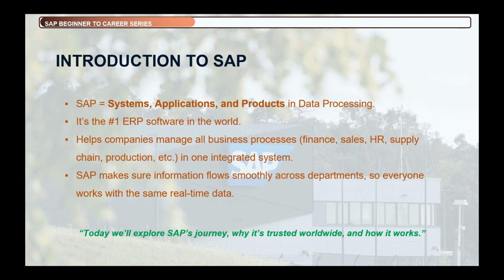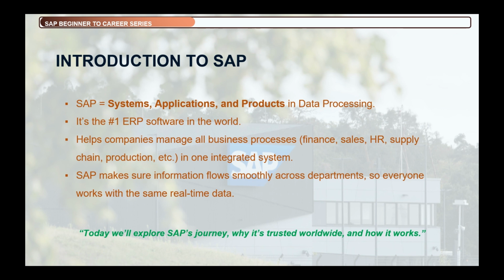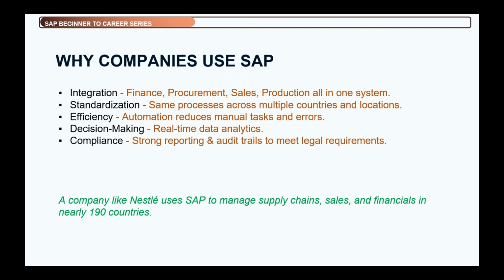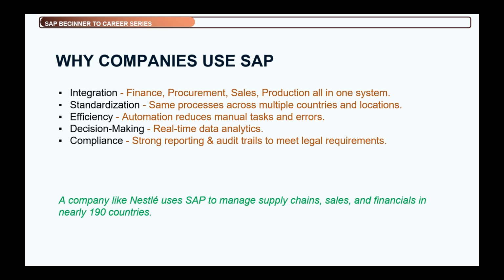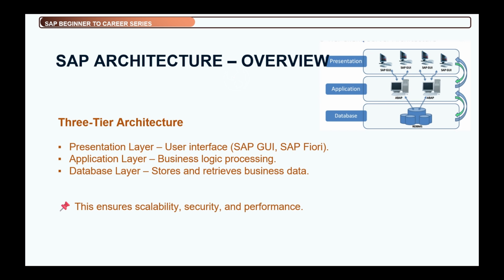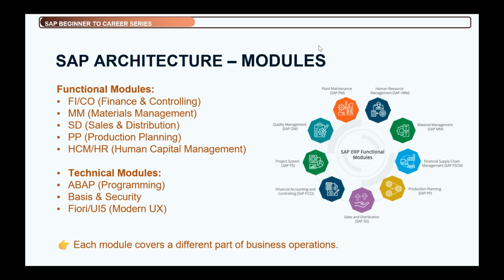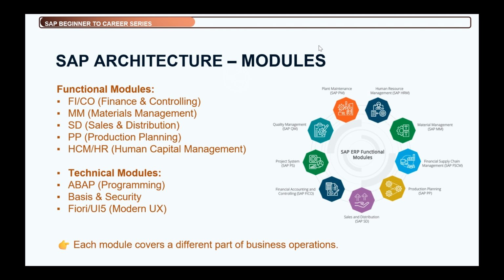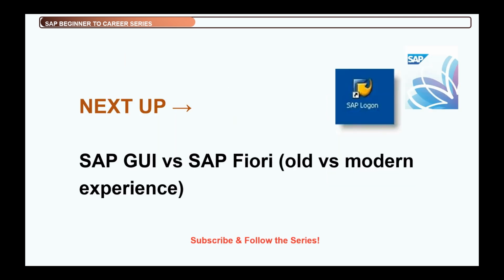ERP SAP - Introduction to SAP in English - Episode 02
Welcome back to the SAP Beginner to Career Series 🚀

In this second session, I explain what SAP is, its history, why companies worldwide use it, and how the three-tier architecture works. You’ll also learn about different SAP modules and how they connect to run end-to-end business processes.

📌 You’ll learn:

What SAP means

The history and evolution of SAP

Why companies rely on SAP for their operations

SAP’s three-tier architecture explained simply

How different modules (FI, MM, SD, etc.) integrate

📢 Next Session: SAP GUI vs. SAP Fiori – Old vs. Modern User Experience